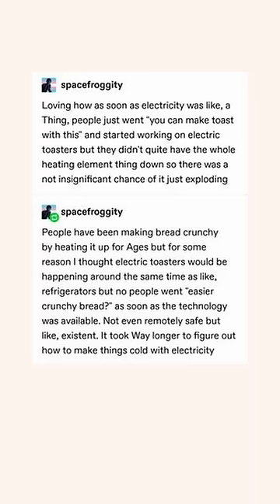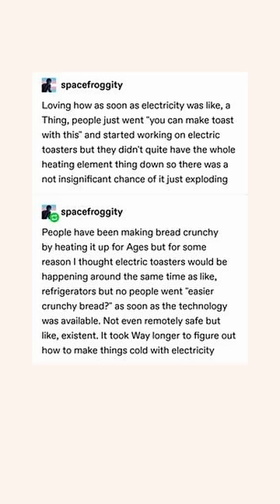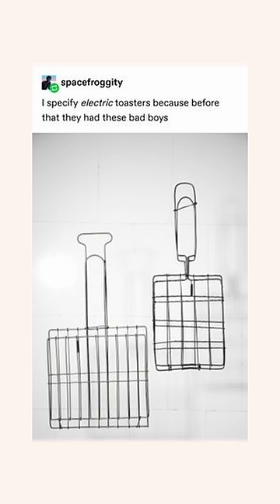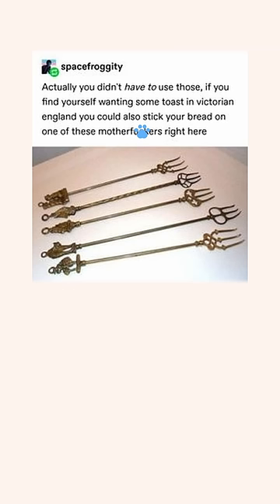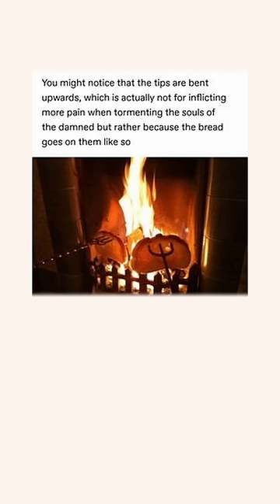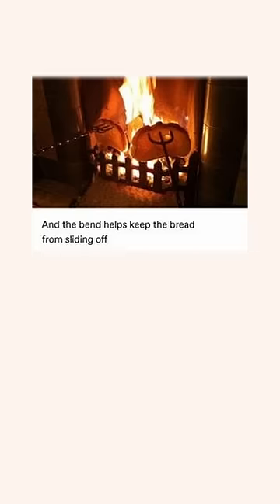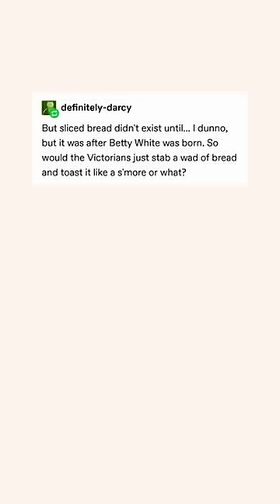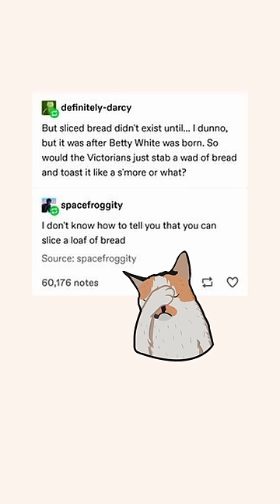Full Video: Interestingly Brutal Toast History